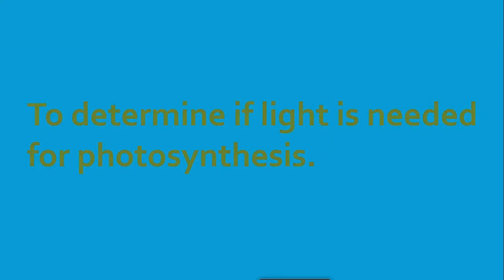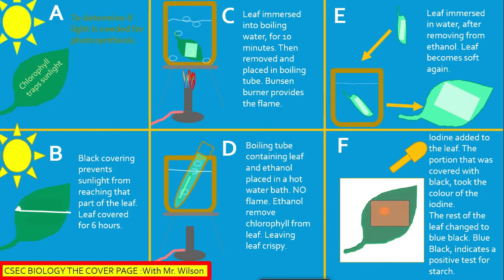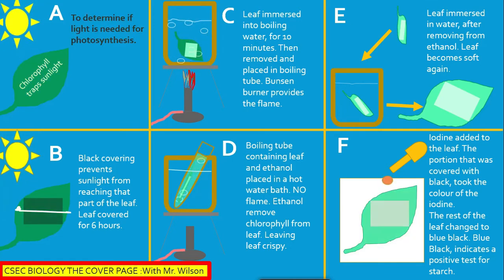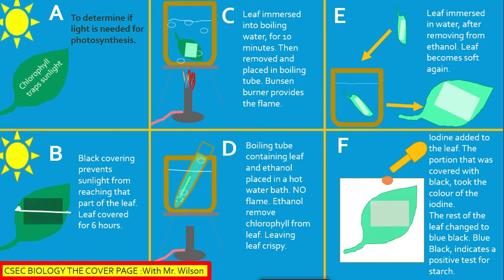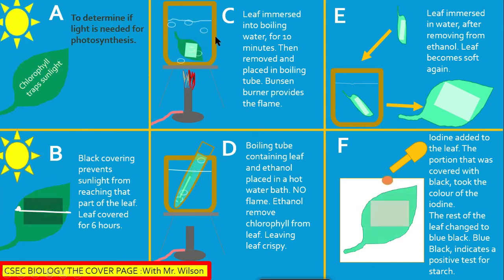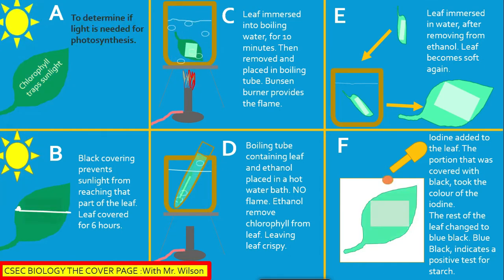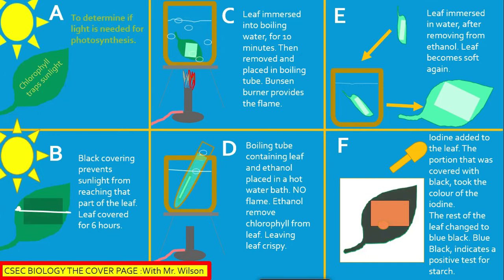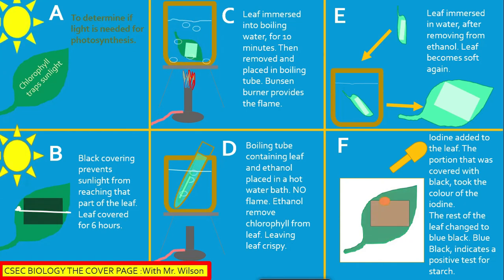Is light important for photosynthesis?